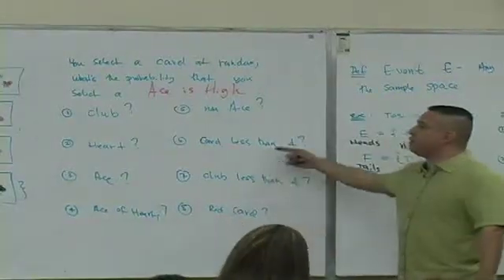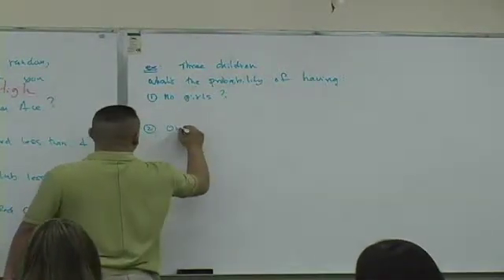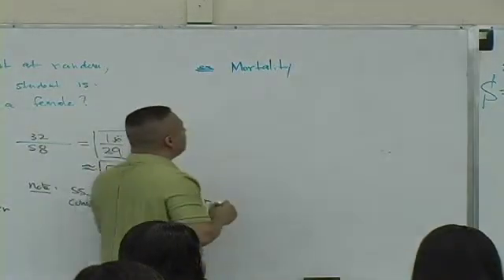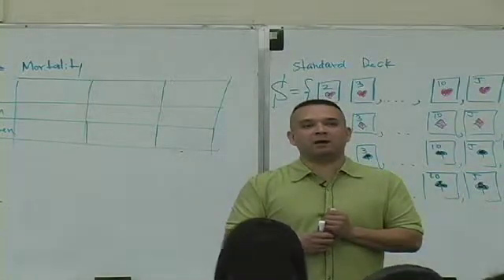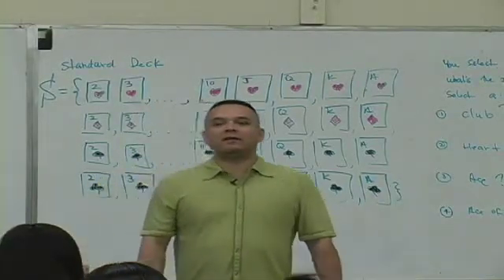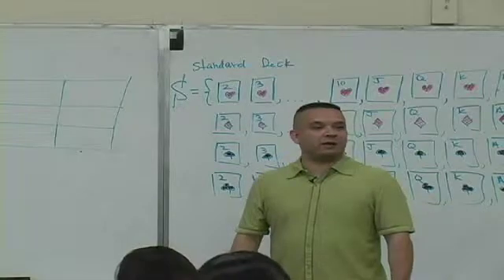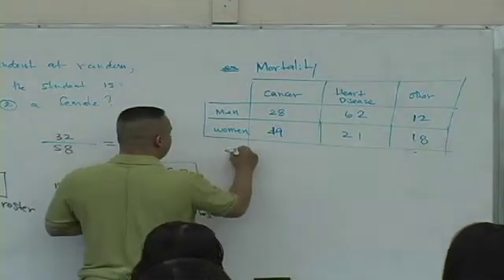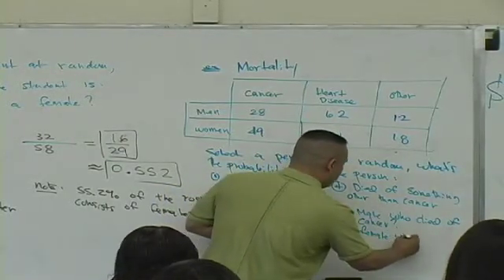Daniel Judge- Statistics Lecture 5 (part 9)